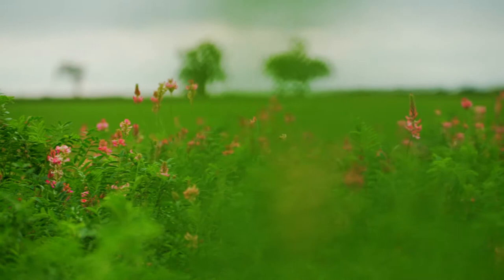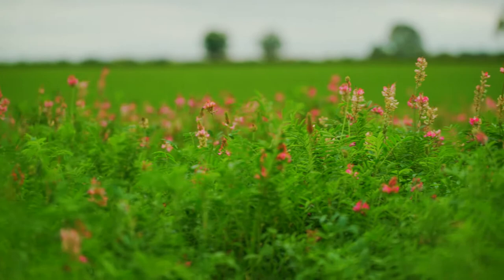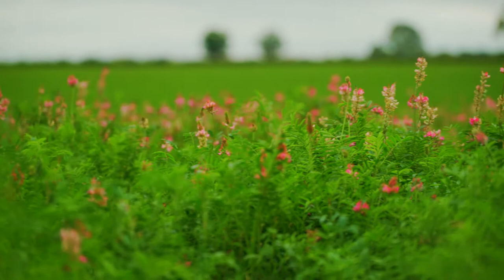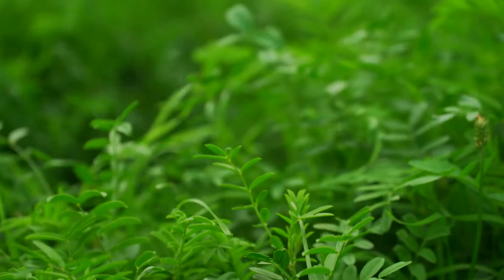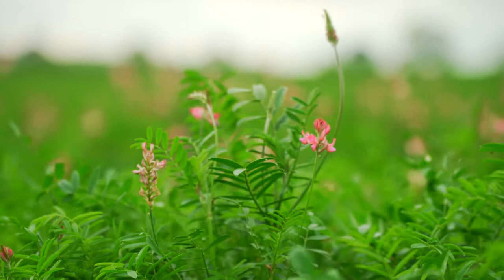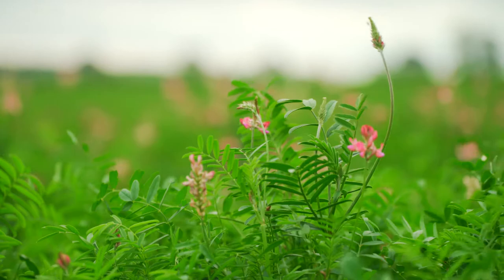Cotswold Seeds First Hand: Sainfoin with Vernon Bailey